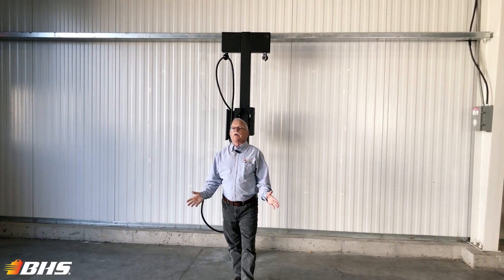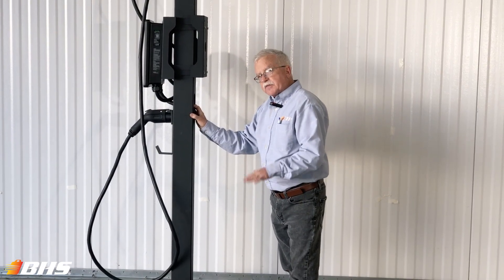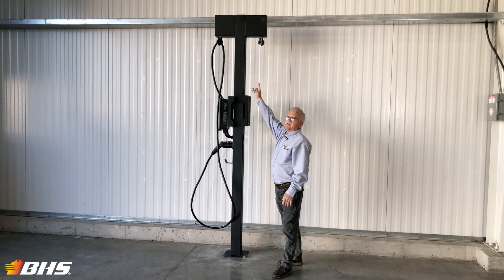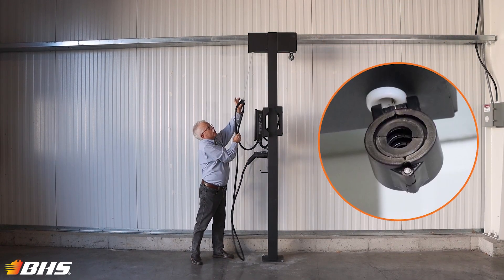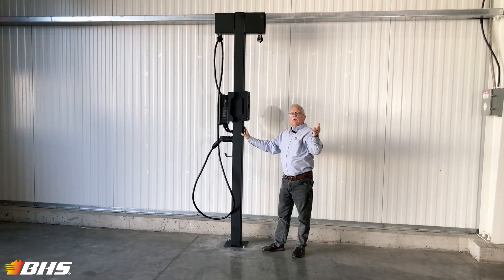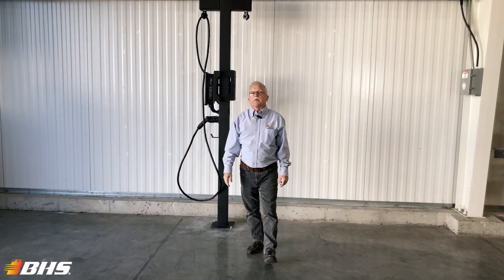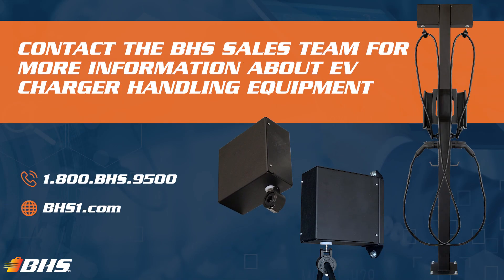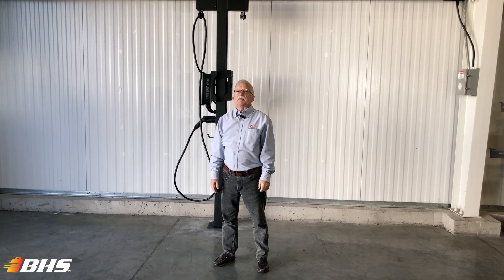EV Charging Stations & Cable Management Kits | Material Handling Minute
EV (Electric Vehicle) Charger Pedestals create space-saving, equipment-protecting charging stations for electric vehicles, from passenger cars to industrial trucks. Choose between a Single or Dual-Charger stand, or request a custom design. All models feature an integrated Cable Management Kit that provides easy access while storing cables out of harm’s way between uses. Cable Management Kits are also available separately, with your choice of wall- or pedestal-mounted retractors.

0:00 EV Charger Pedestal & Cable Management Kits
0:34 Heavy-Duty Cable Retractors Demonstration
0:48 Available Models
1:20 Contact Us